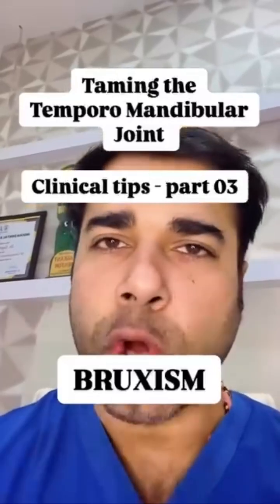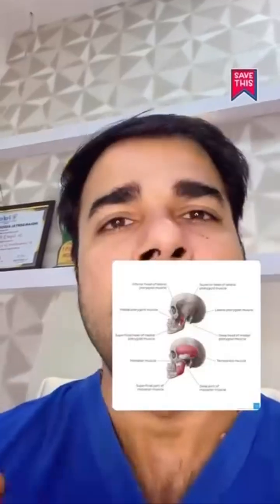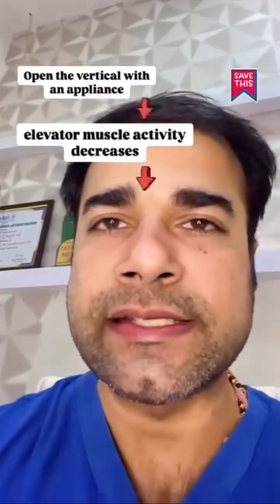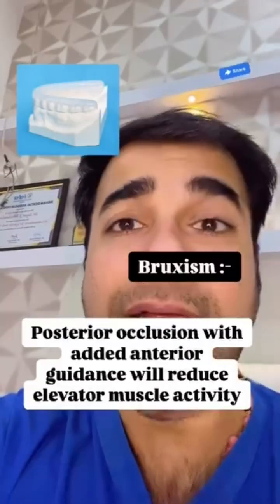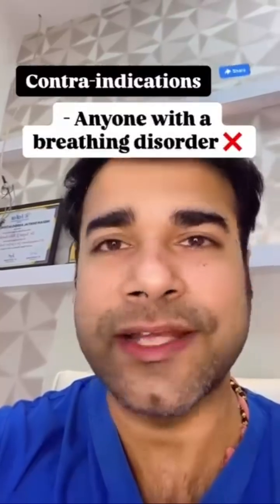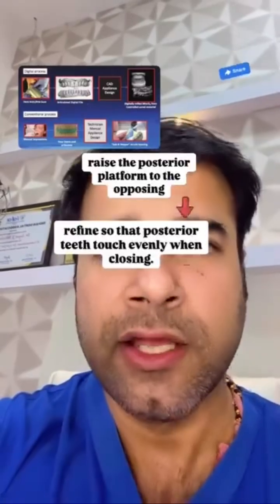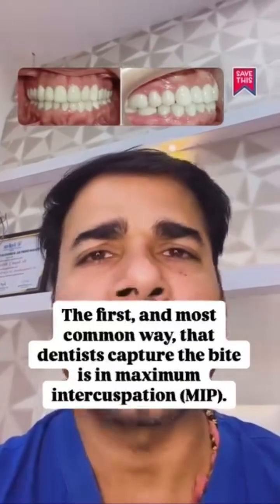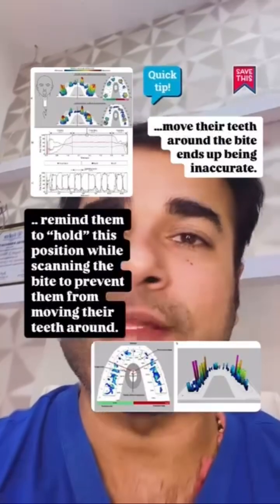Mastering TMJ-Bruxism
Taming the TMJ (Part 03) – Bruxism, Clenching & TMJ Pain Explained for Dentists

Is every bruxer a TMJ patient – or are we over-labelling?

In “Taming the Temporo-Mandibular Joint – Clinical tips: Part 03 | BRUXISM” I break down how I think about bruxism, clenching and TMJ/TMD in daily practice – beyond just “make a night guard”.

🧠 In this Short, we quickly cover:
 • What we really mean by bruxism today – sleep vs awake bruxism, grinding vs clenching
 • How bruxism can load the TMJ, muscles and teeth – but why not every bruxer has TMD
 • Key clinical clues that a bruxer is at higher risk: muscle tenderness, morning stiffness, cracked/worn teeth, headaches
 • Why management needs a multimodal approach: education, behaviour change, splints, sleep evaluation, stress and meds – not just drilling and crowning
 • A simple chairside framework to decide when to watch, when to splint and when to co-manage with sleep / orofacial pain specialists

This is a fast, clinical overview for dental students, general dentists, prosthodontists and TMD clinicians who want more clarity on bruxism without falling into over-treatment.

👨‍⚕️ About me
I’m Dr Sagar Abichandani, Prosthodontist (Mumbai). On this channel I share practical tips on TMJ, occlusion, splints, FMR and evidence-aware prosthodontics to make complex dentistry more predictable.

⚠️ Educational note:
This video is for dentists and dental students. It is not self-diagnosis or self-treatment advice for patients with jaw pain or tooth wear.

bruxism and tmj,
tmj bruxism connection,
teeth grinding and jaw pain,
sleep bruxism dentist,
awake bruxism clenching,
bruxism treatment options,
night guard for bruxism,
tmj splint for bruxism,
bruxism in prosthodontics,
bruxism full mouth rehab,
tooth wear from bruxism,
severe bruxism management,
bruxism clinical tips for dentists,
tmj clinical tips for dentists,
taming the tmj series,
dr sagar abichandani tmj,
dental youtube shorts bruxism,
occlusion and bruxism,
tmd and parafunction,
dental students bruxism lecture